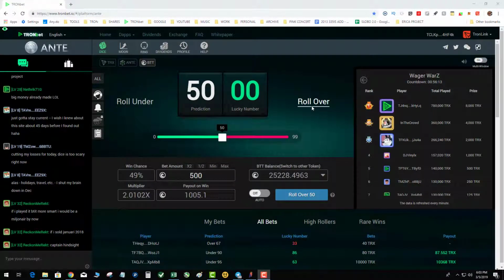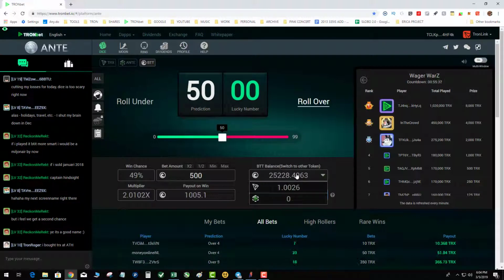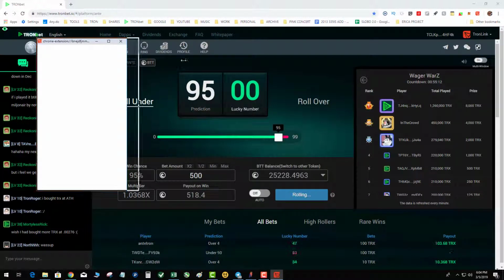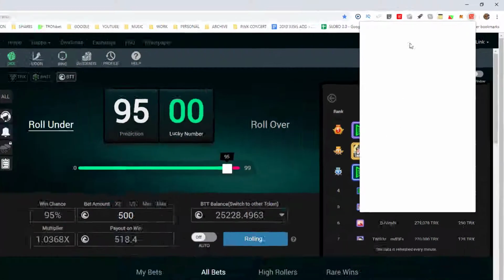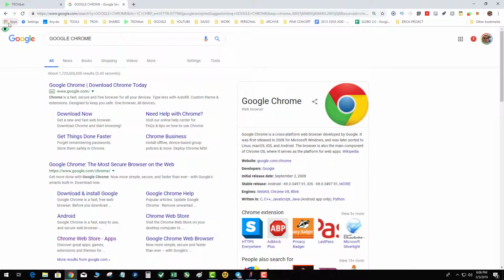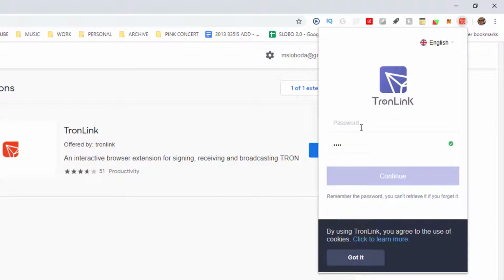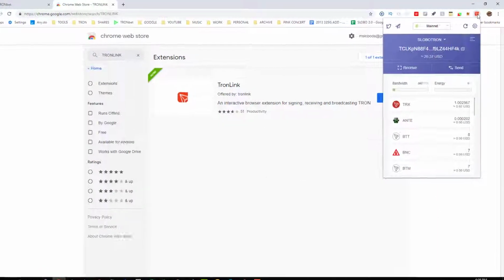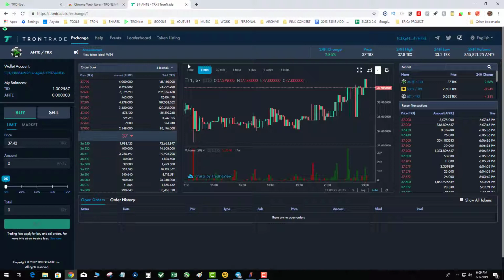How to Fix Blank TronLink Screen after Update